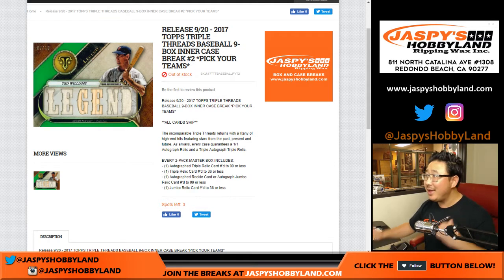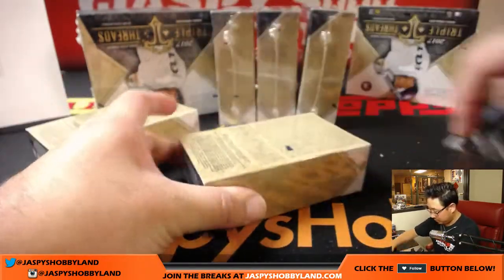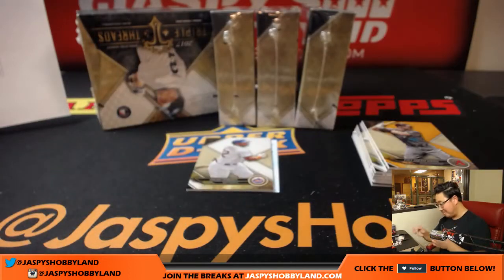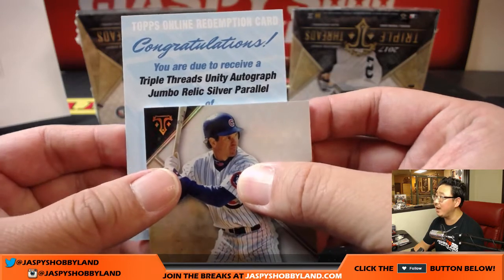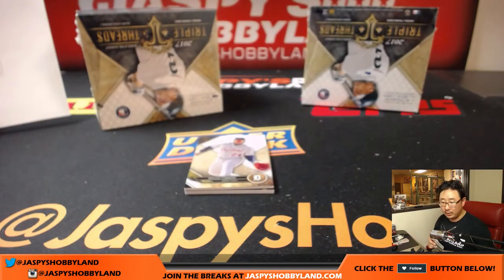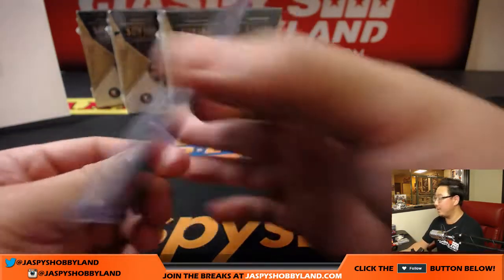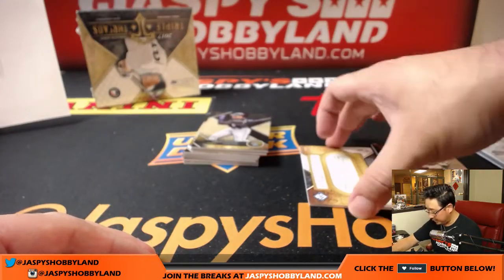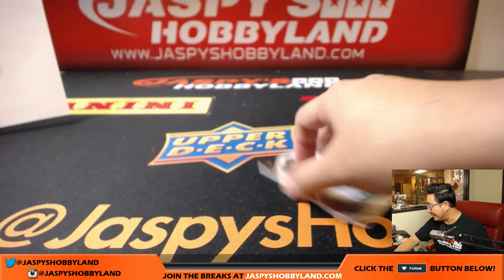We., 9/20/17 [9Box (Inner) PICK YOUR TEAM] #2 - 2017 Topps Triple Threads MLB Baseball